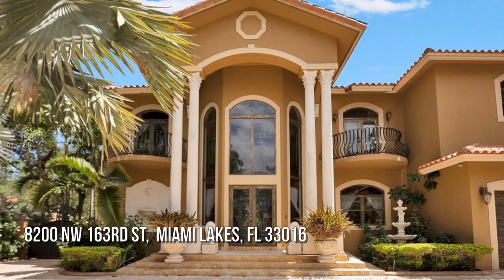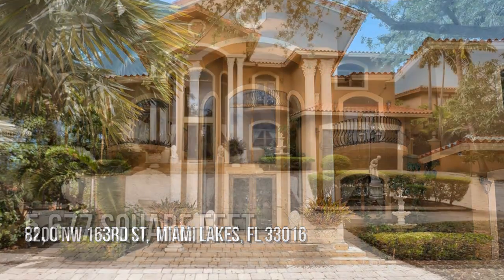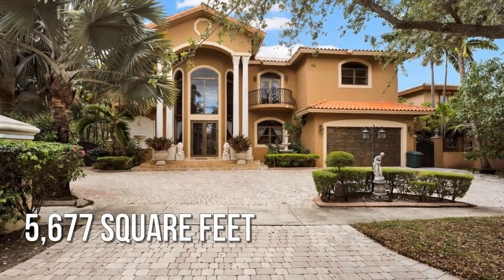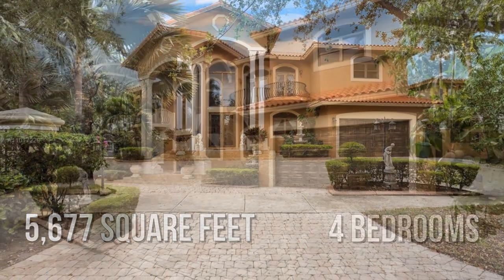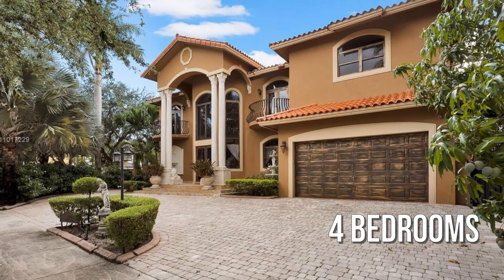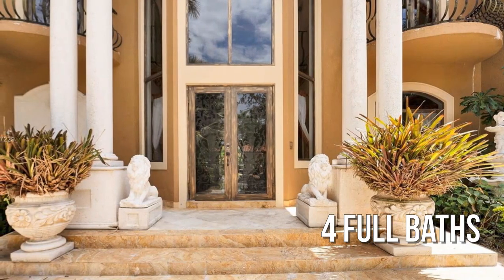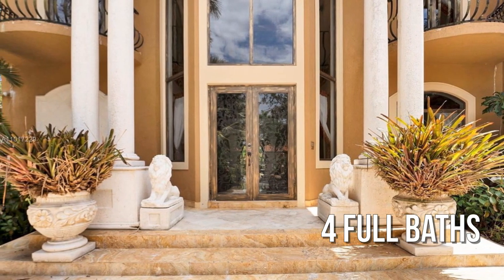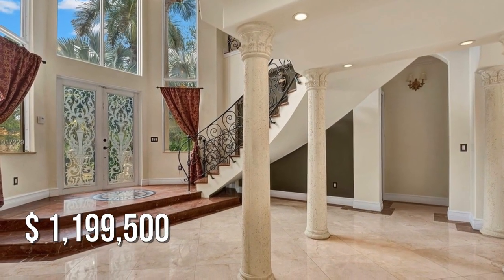8200 NW 163rd St, Miami Lakes, FL 33016 - Joel Freis - MLS A11017229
MLS A11017229

What are you looking for in a home? Elegance, style, wonderful layout, maybe a downstairs bedroom, and an amazing comfortable home ideal for entertaining friends and family? If so you may have just found what you were looking for in a home. Elegant yet welcoming home with fine finishes Such as marble floors, wrought iron winding staircase, granite counters. Wait until you see the backyard oasis. Beautiful freeform swimming pool with waterfall and an outdoor kitchen that many would want indoors. Fabulous outdoor kitchen with gas stove and commercial-style refrigerators. Put it on your shortlist of homes to see!

Contact Agent:
Joel Freis
Keller Williams Realty Partners SW